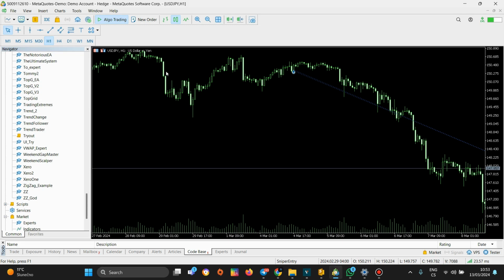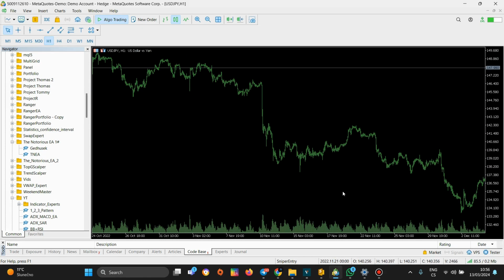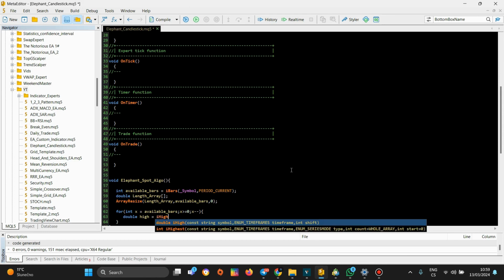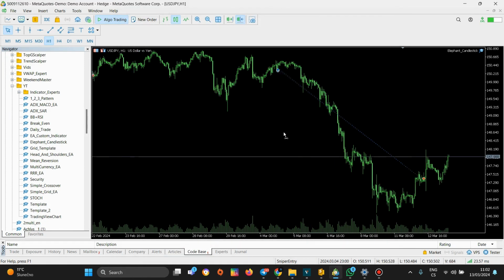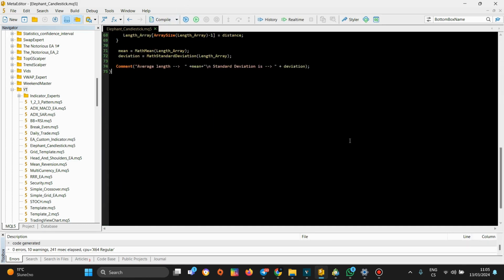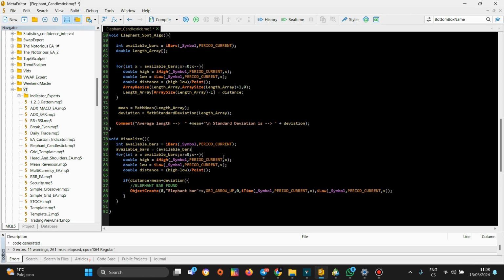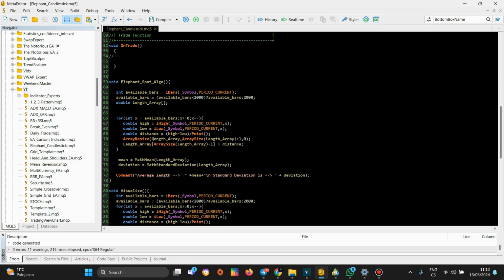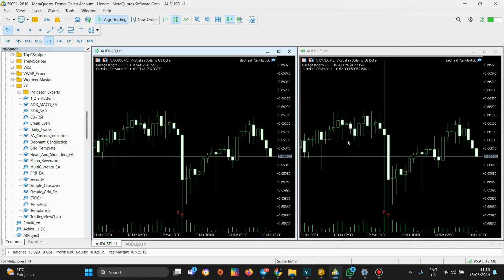How to spot Elephant Bars in MQL5 - Coding Tutorial